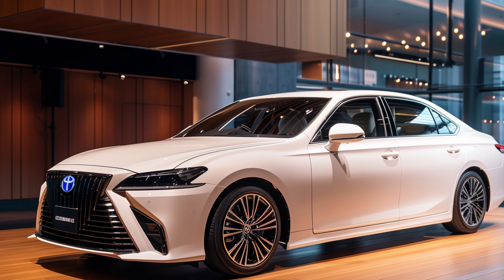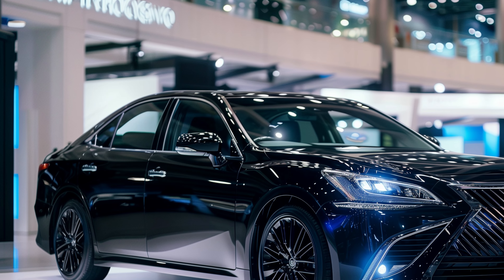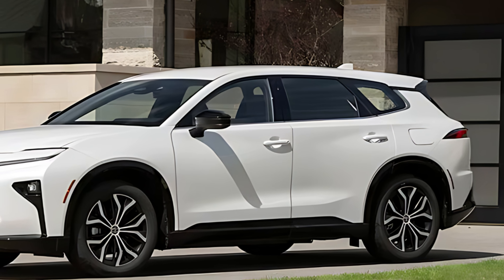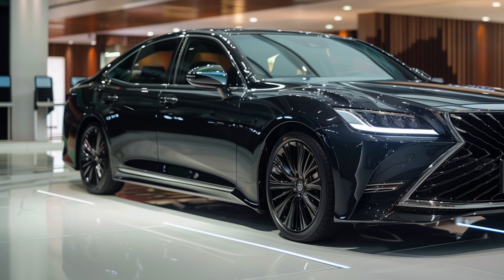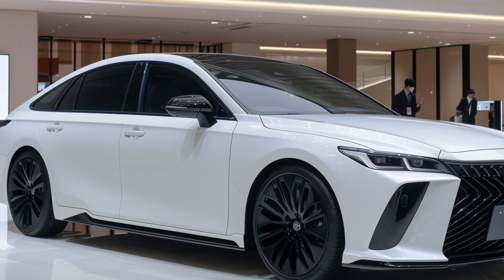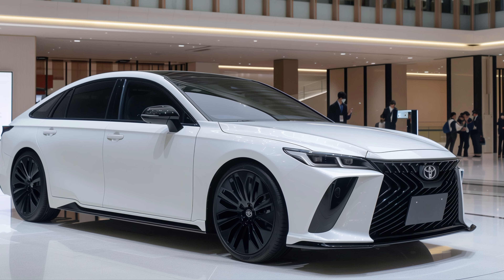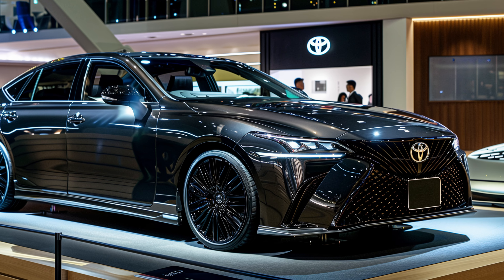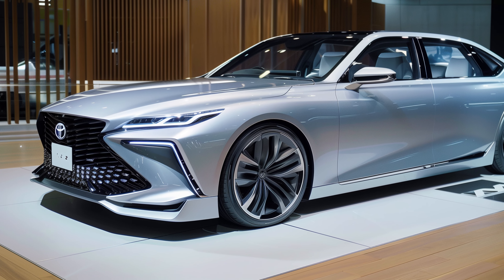2025 Toyota Crown Signia FIRST LOOK: A Premium SUV!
2025 Toyota Crown Signia FIRST LOOK: A Premium SUV!

If you're eyeing a Lexus RX luxury SUV but balk at the price tag, Toyota's 2025 Crown Signia offers an excellent alternative. This new crossover, related to the distinctive Crown sedan, provides a premium experience without the luxury cost. The Crown Signia is similar in size to the Lexus RX and competes with compact luxury SUVs like the Audi Q5, BMW X3, and Mercedes-Benz GLC-Class. Both the Crown Signia and Lexus RX share a platform and use the same three-motor hybrid powertrain, making comparisons inevitable.

The Crown Signia is exclusively available as a hybrid, significantly cheaper than the Lexus RX350h hybrid. Starting at $44,985 for the XLE trim and $49,385 for the Limited trim, it undercuts the Lexus RX350h, which starts at $52,100 and can climb to nearly $70,000 with options.

The XLE trim, priced at $44,985, comes well-equipped with features like dual-zone automatic climate control, full leather upholstery, a 12.3-inch digital gauge cluster, a 12.3-inch central touchscreen, 19-inch wheels, heated outboard rear seats, and heated, ventilated, and power-adjustable front seats. The interior mirrors the Crown sedan but offers unique color options.

The hybrid powertrain combines a 2.5-liter gas engine and an electric motor, delivering 240 hp and on-demand all-wheel drive. Interestingly, the Crown Signia’s powertrain, while similar to the Lexus, is tuned to run on regular gas and boasts better fuel economy with an EPA-estimated 39 mpg city, 37 mpg highway, and 38 mpg combined.

For a more luxurious experience, the Limited trim at $49,385 includes an 11-speaker JBL audio system, auto-leveling LED headlights, a panoramic glass roof, rain-sensing windshield wipers, 21-inch gray wheels, and Digital Key capability. Optional upgrades include premium paint and the Advanced Technology package, which adds a 360-degree parking camera and other features.

The 2025 Toyota Crown Signia is an attractive choice for those seeking a premium SUV without the high cost. Its sleek design, superior fuel economy, and comprehensive feature set make it a compelling option in the compact luxury SUV market. Look for the Crown Signia to hit dealerships later this summer.

😊 Auto Corner is your ultimate destination for in-depth reviews of upcoming cars! From performance powerhouses to eco-friendly marvels, we're your trusted source for all things automotive.